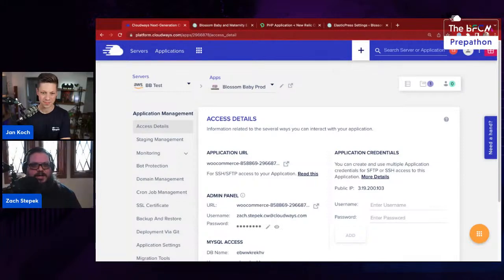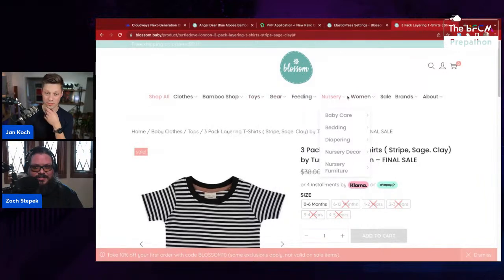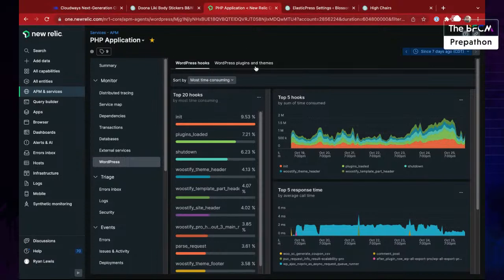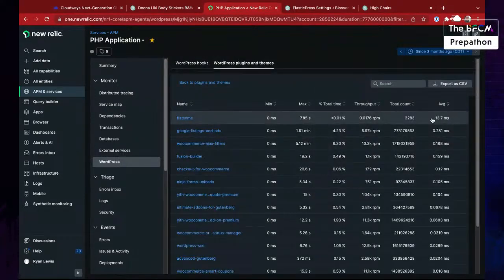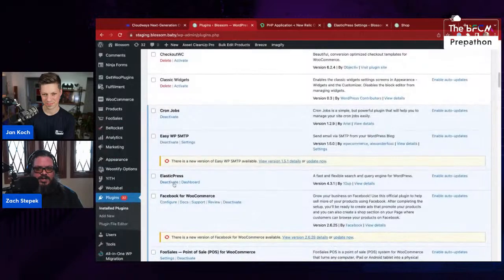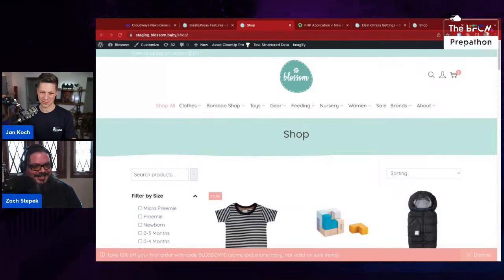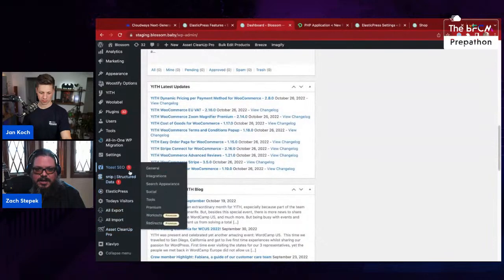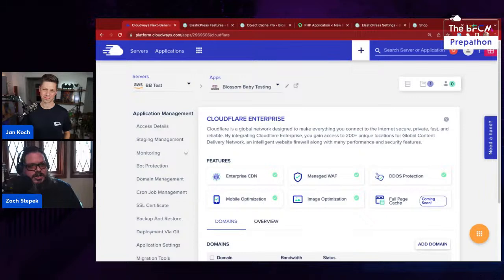Speed Up Your Store for Holiday Sales – Live WooCommerce Website Optimization!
Welcome to the Cloudways BFCMPrepathon 2022 Day 3 🎉

We are live with Zach Stepek, CEO at MightySwarm, to discuss how to speed up your online store during Sales Season.

If you have any questions or want to add to the discussion, feel free to participate in the comments section below!